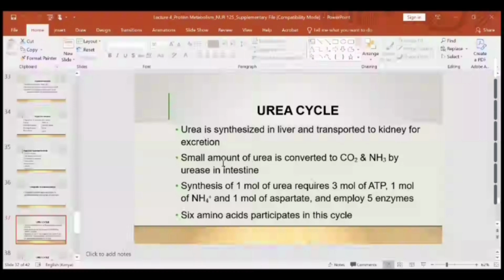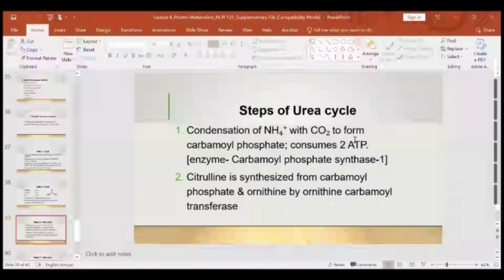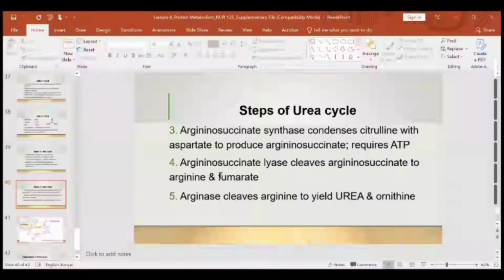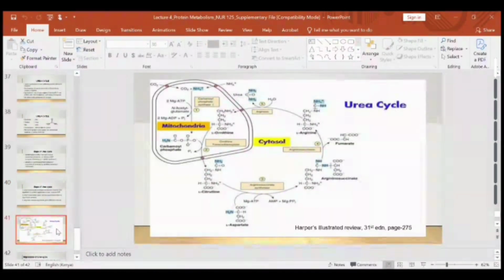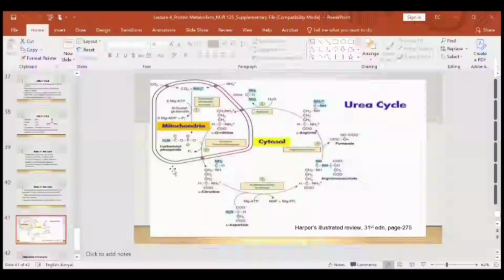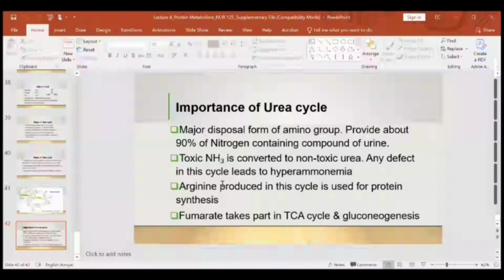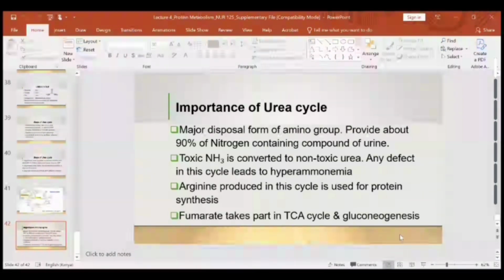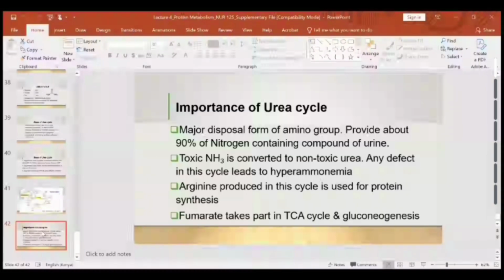Urea Cycle Explained in 10 Minutes! | Easy Breakdown of Ammonia Detox & Metabolism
How does your body remove toxic ammonia? The Urea Cycle (Ornithine Cycle) is a vital biochemical pathway in the liver that detoxifies ammonia and prevents harmful buildup. In this detailed yet simple 10-minute breakdown, we cover:

✅ Why ammonia is dangerous
✅ Step-by-step urea cycle process
✅ Key enzymes & intermediates
✅ Mnemonics to remember easily
✅ Clinical relevance (disorders & deficiencies)

📌 Timestamps:
00:00 - Intro: Why the Urea Cycle Matters
01:30 - The Danger of Ammonia Build-up
03:00 - Step-by-Step Urea Cycle Breakdown
06:30 - Enzymes & Key Intermediates
08:00 - Urea Cycle Disorders & Clinical Importance
09:30 - Quick Recap & Memory Tricks

🎯 Perfect for students, medics, and anyone studying biochemistry!